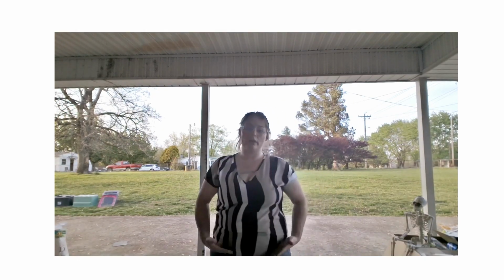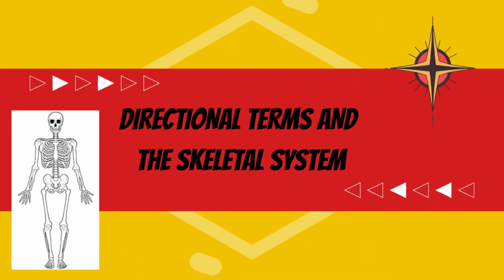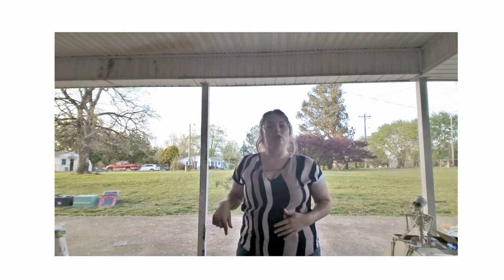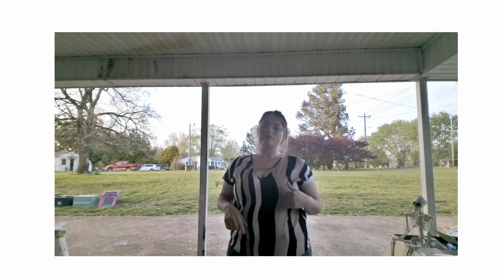Anatomical Position and Skeletal System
0:00 Intro
3:00 Directional Terms and Skeletal System